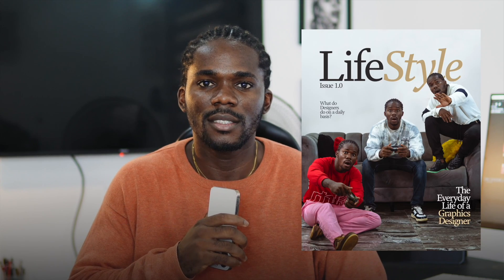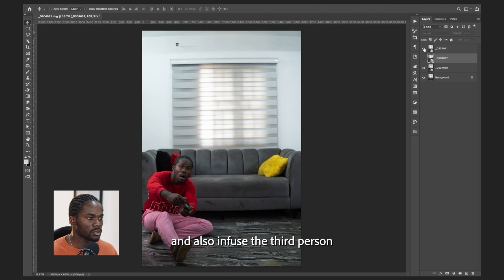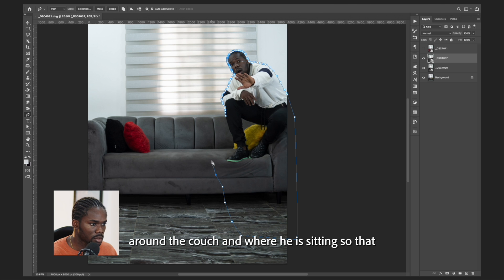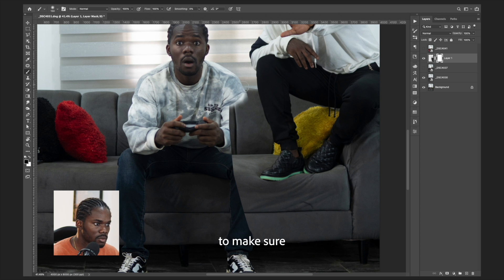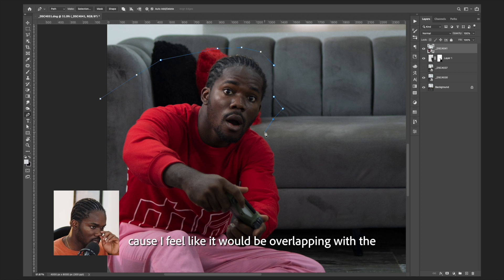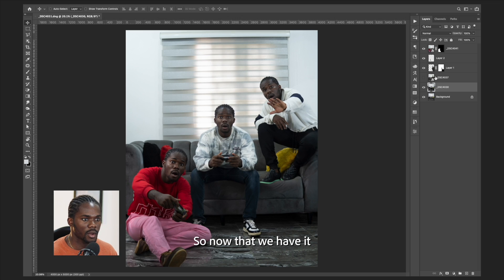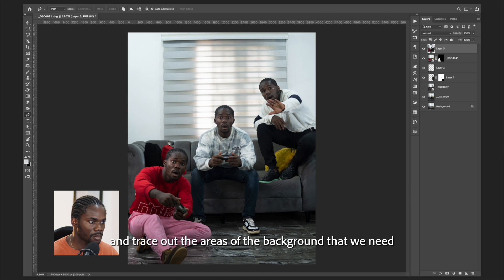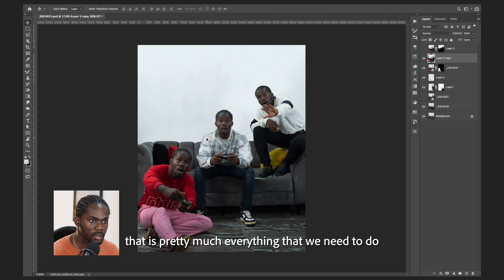Create Eye-Catching Posters with Photoshop | Photoshop in Five | Adobe Photoshop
Learn how to design a poster featuring three different poses from the same model in today’s Photoshop in Five tutorial. ​